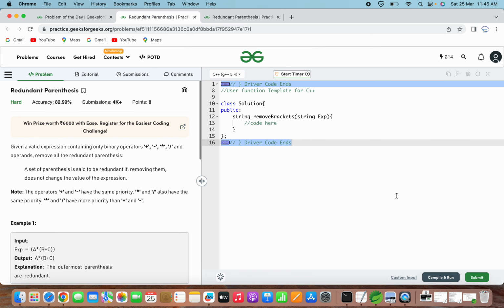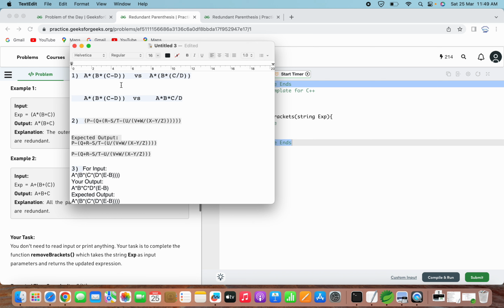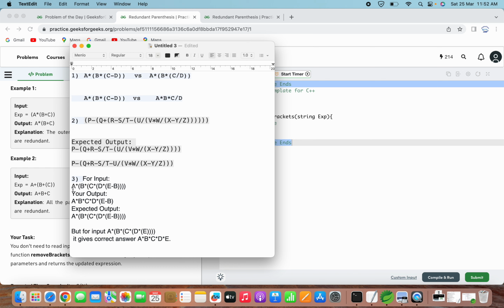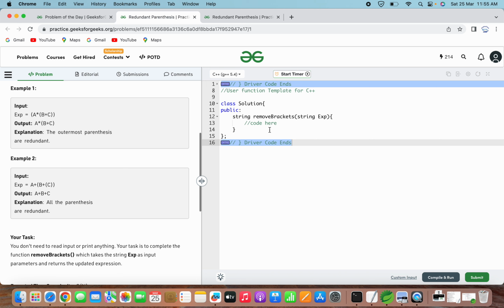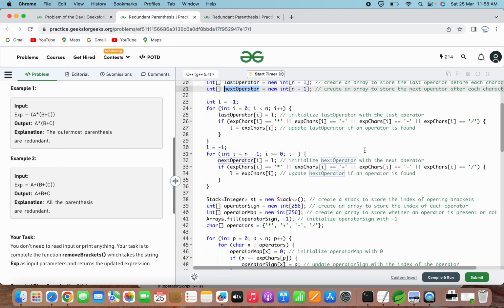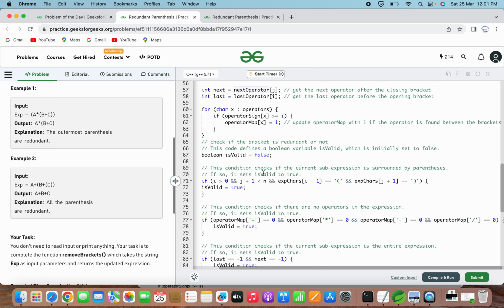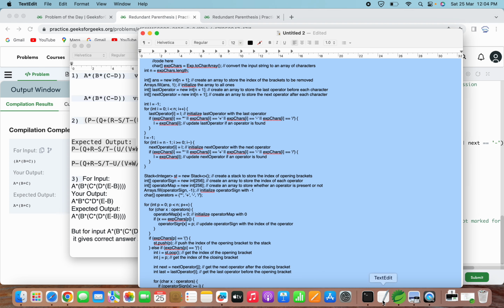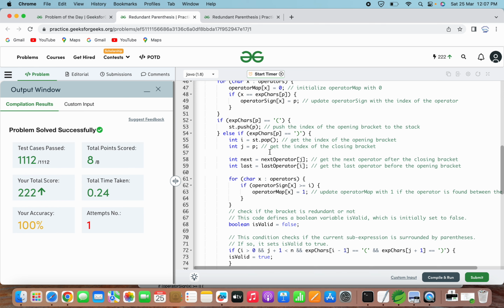Redundant Parenthesis | GFG | POTD | 25th March 2023 | Stack | Problem Of The Day | Java Solution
The video solves Problem Of The Day question " Redundant Parenthesis " asked on GeeksForGeeks on 25th March 2023 . This has been solved using The approach used in the removeBrackets function is to remove redundant brackets from a given mathematical expression. The function takes a string representation of a mathematical expression as input and returns a string with redundant brackets removed.